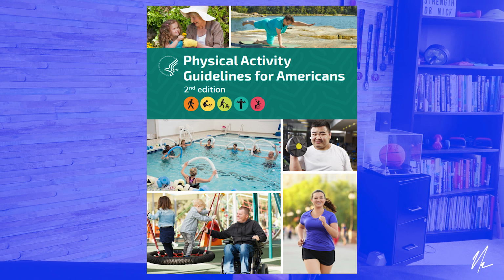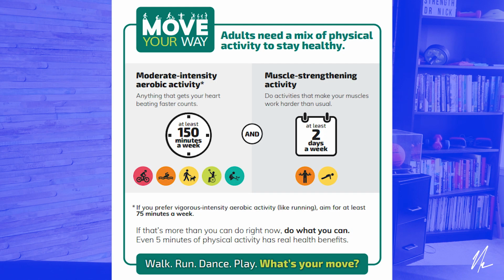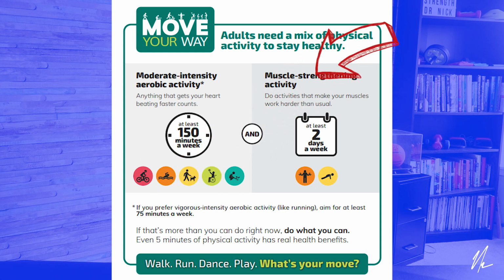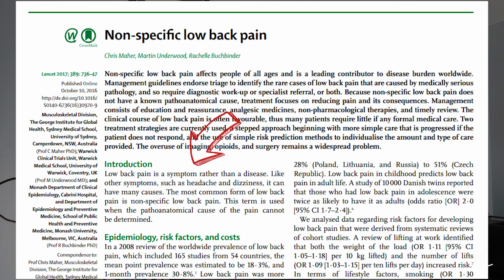Physical Therapy Evaluation of the Spine [Assessment]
ABOUT NICK HELTON

I’m a physical therapist, and strength coach just outside of Chicago, IL. I work with clients in person at my office inside of a full gym, online remotely, and concierge style by traveling to their home to provide wellness services within home gyms. If you’d like to work with me, it’s as simple as filling out one of the above forms, and I’ll email you back all the information.

If you want a more affordable option than working with me, check out my two current online training products: RehabToTrain and Mobility Strength. RehabToTrain is an all out training program that guides you on what to do once you’re doing with physical therapy but not quite back to being 100% ready to train without issues in the gym. It’s ideal for the fitness athlete.

Mobility strength is an even more affordable option that has programming on an easy to use app. The 12 weeks are written out with videos and descriptions. You also get access to ask questions about anything within the program!